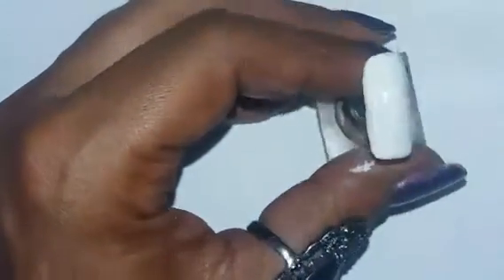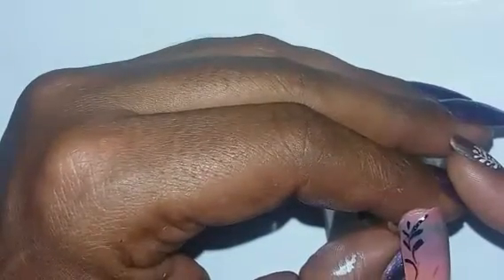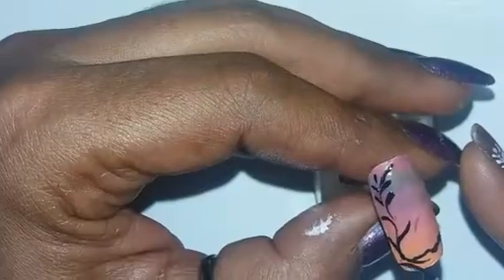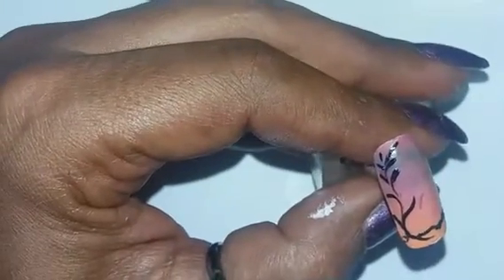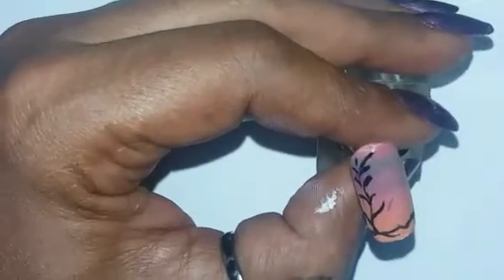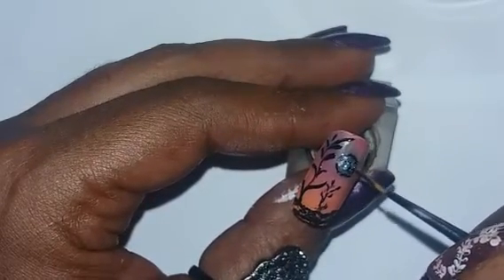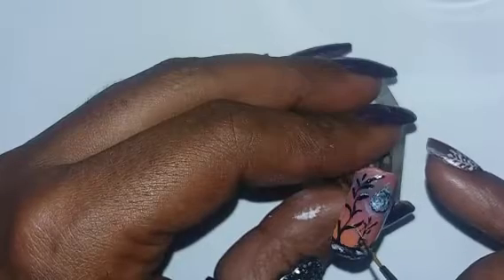Freehand nail art tutorial-line work-swirl-pigments-nail polish art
Hey Sugars❤

firstly I'm so thankful for ya'all taking this journey with me.thank you to ya'all who subscribed.reacted👍👎  .commented and shared. that hambled me.to the extent that I just want to create for you...even more.

today I just wanted to hop on here do 6 mania in one take but my camera ran out on battery power so ya'all should watch the next upload to what's the rest of the others.
I'm using a few different  techniques  to create them .I do hope ya'all like them ...i hope ya'all will tell me what you'd like to see in any of my up and coming videos.😄

Latinlove1910

and do follow my sisters on here to😙😙😙